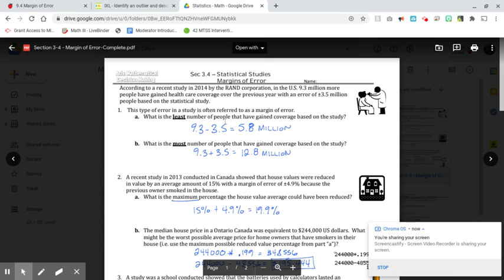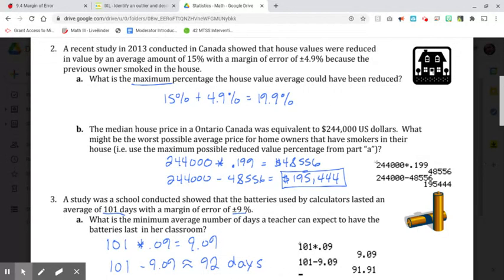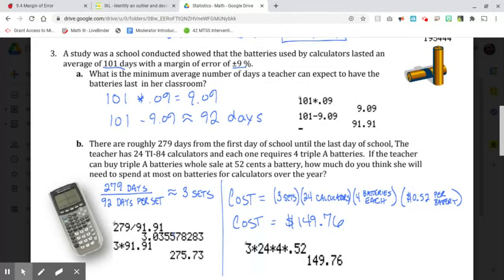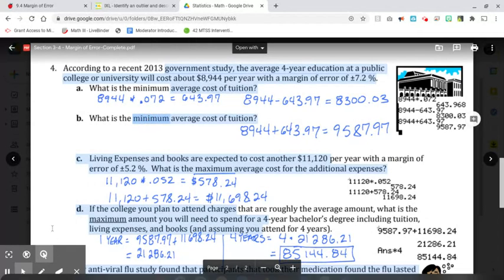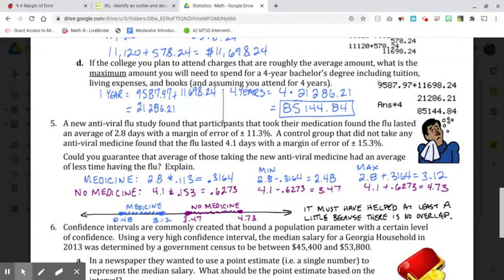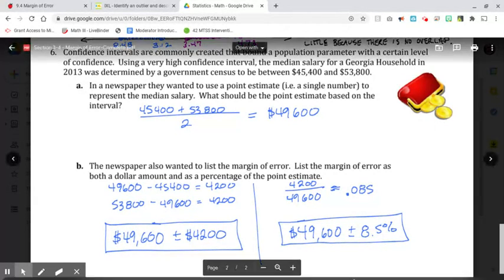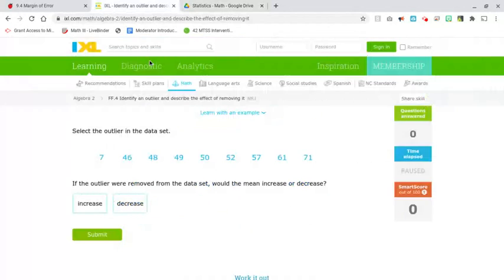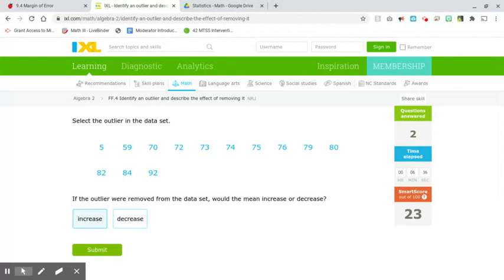Math III 9.4 Margin of Error